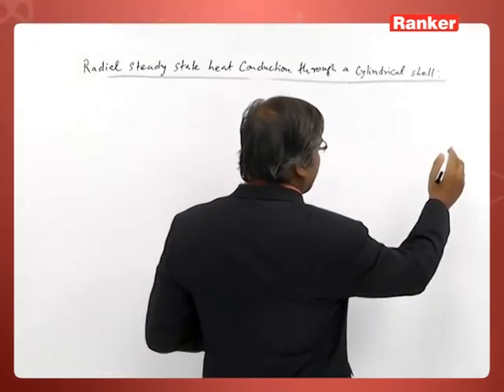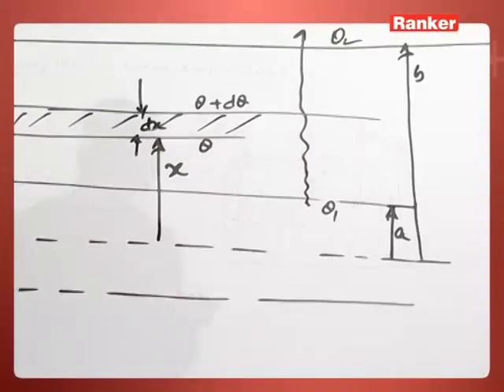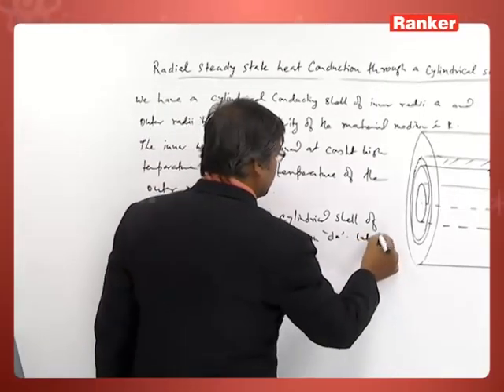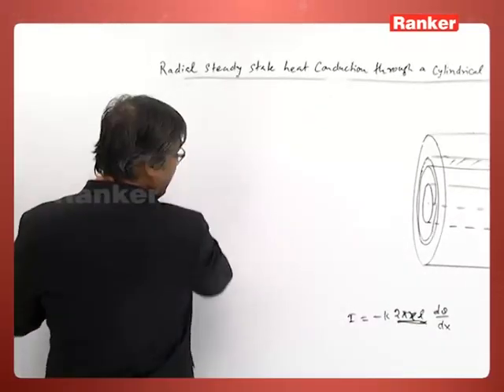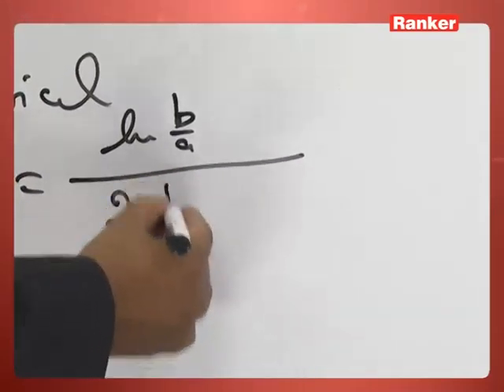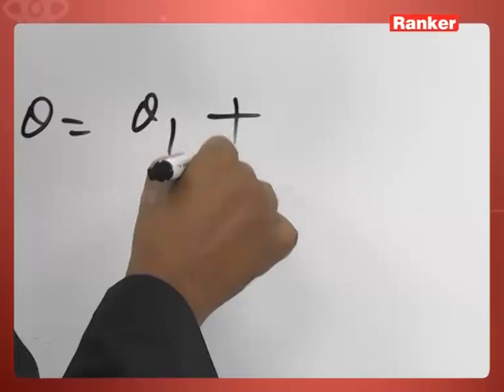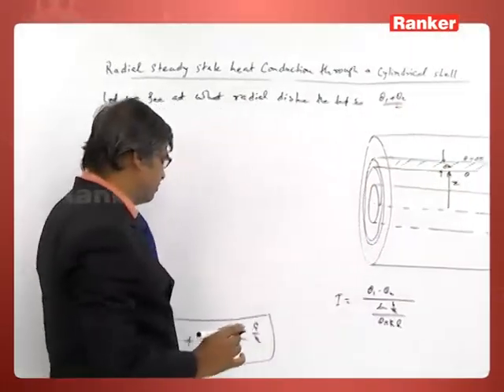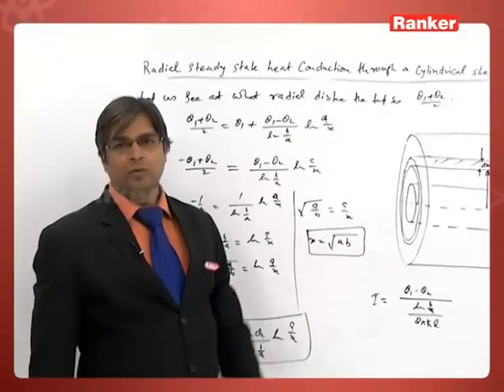Heat Transfer | Conduction Through Cylindrical Surface | Physics | Manoj Pandey | Rankers Learning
Master the principles of Conduction Through Cylindrical Surfaces in Physics for JEE (Main) with Professor Manoj Pandey. Explore heat transfer mechanisms, tackle challenging problems, and excel under Professor Pandey's expert guidance. Prepare comprehensively to ace JEE (Main) Physics with confidence.